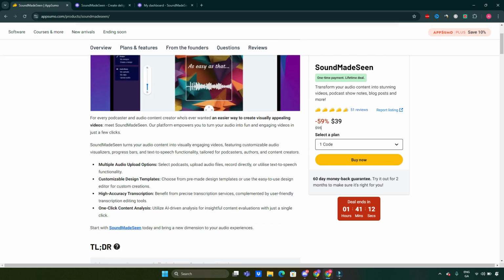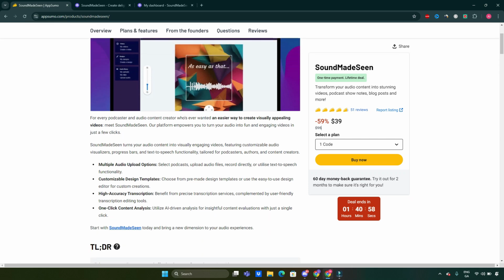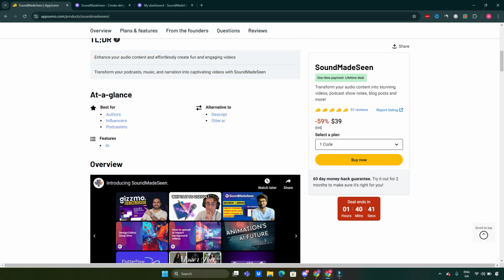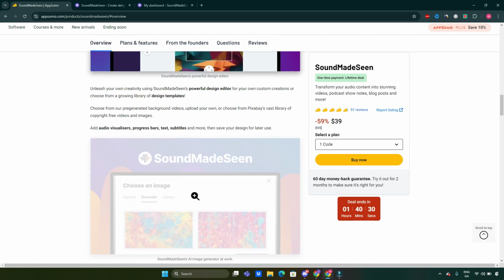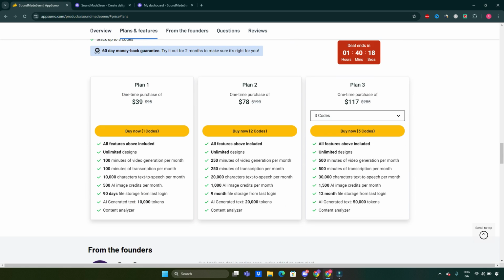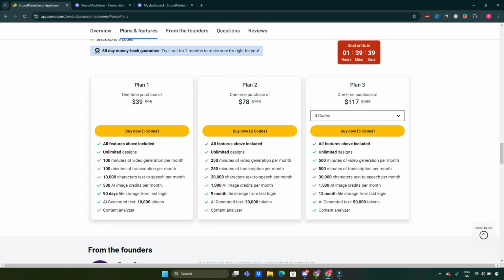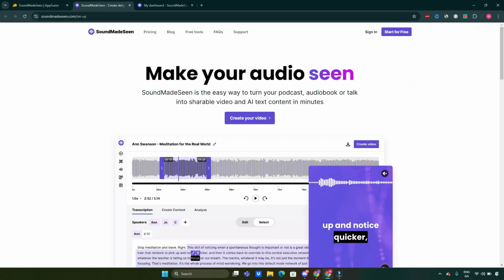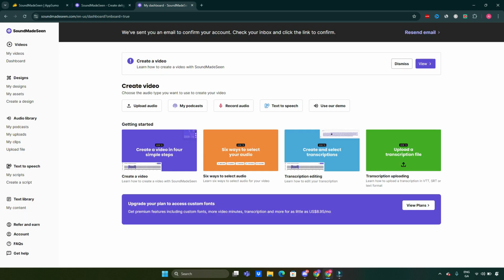Unlocking the Power of Soundmadeseen Lifetime: Get the AppSumo Deal You Can't Miss!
In this video, we dive deep into the incredible features of Soundmadeseen and why the lifetime AppSumo deal is a game-changer for creators and audio enthusiasts alike! 🎧✨

🔍 What You’ll Learn:
- An overview of Soundmadeseen and its unique capabilities
- How to maximize your audio experience with this powerful tool
- Step-by-step guide on how to take advantage of the lifetime AppSumo deal
- Real-life examples of how Soundmadeseen can elevate your projects